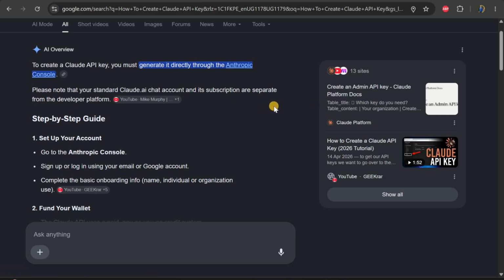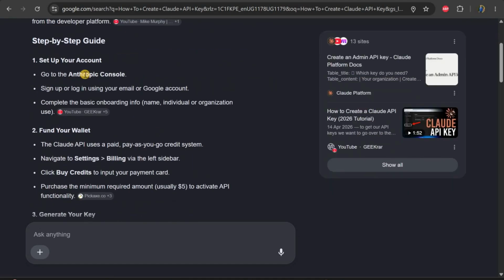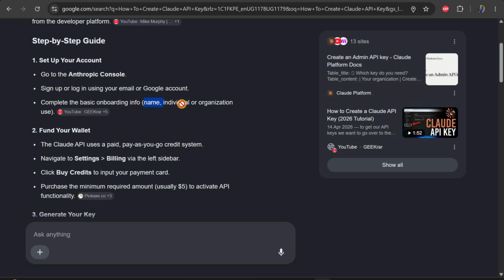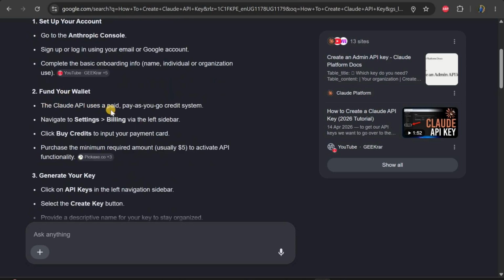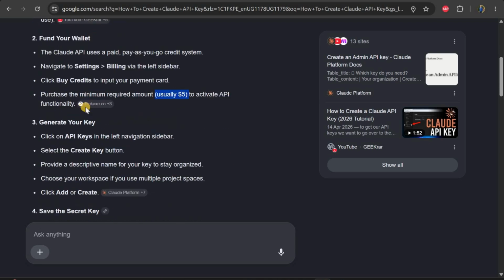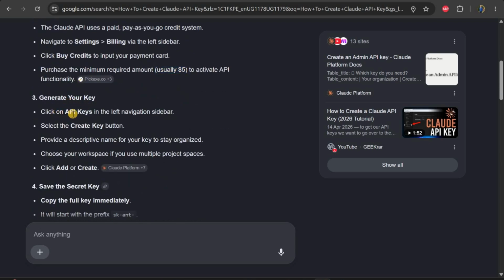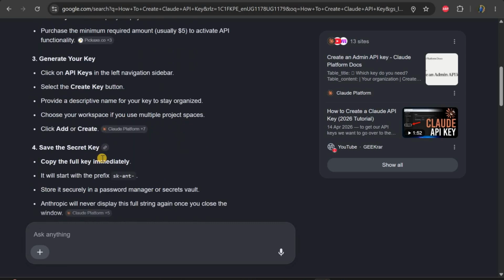How To Create Claude API Key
Learn How To Create Claude API Key